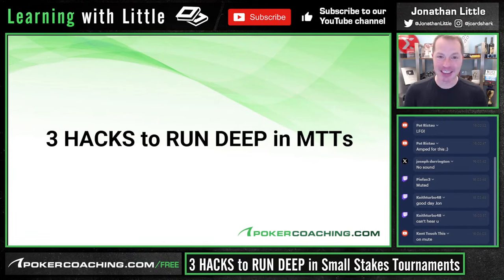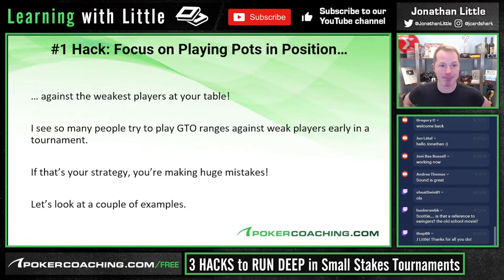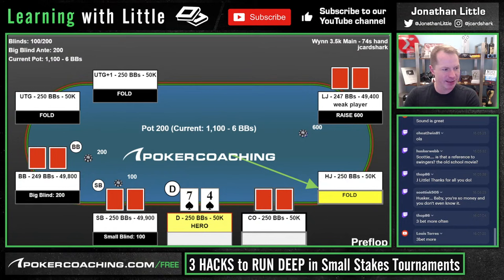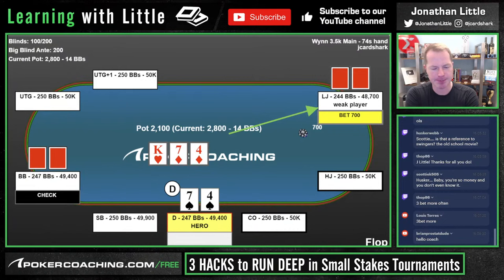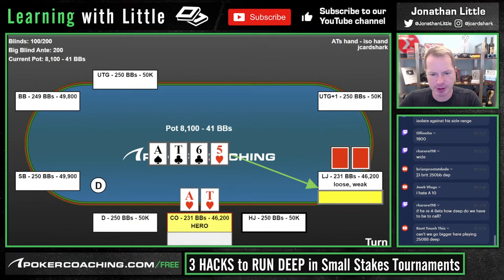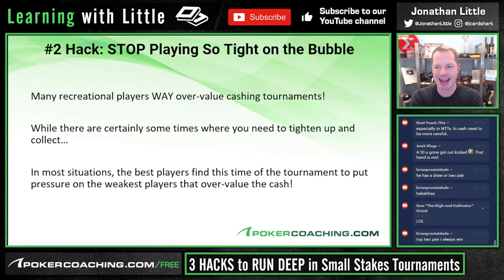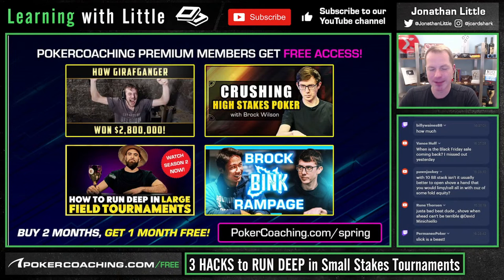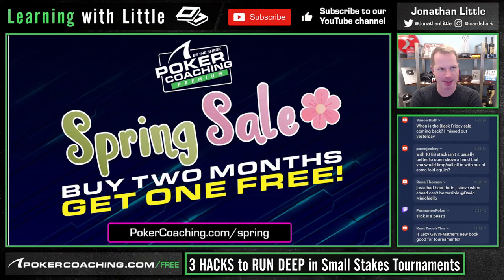3 HACKS to RUN DEEP in Small Stakes Tournaments [MTTs]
If you want to run deep in more tournaments, take these 3 hacks and go crush it at the tables! For access to 2 BRAND NEW SERIES featuring myself & world class tournament pro, Shannon Shorr, check out one of my biggest sales of the year! PokerCoaching Spring Sale

In this webinar, I'm going to give you 3 of my biggest hacks for crushing small stakes tournaments! It will start with exploits and how to position yourself to win the most against weak players! From there, we'll talk through bubble strategy and finish with short stack play!